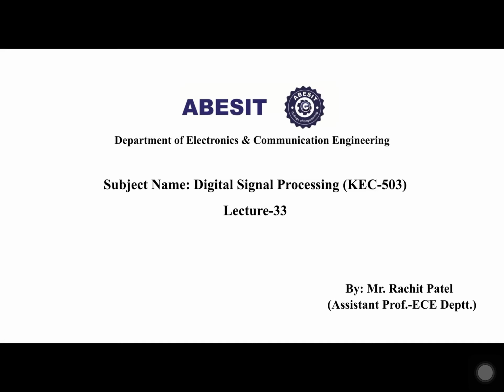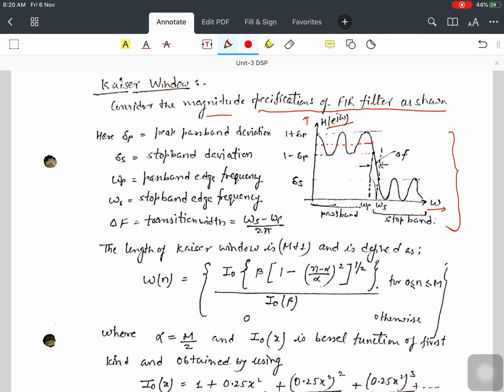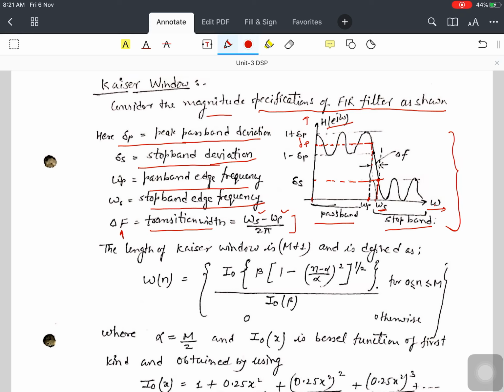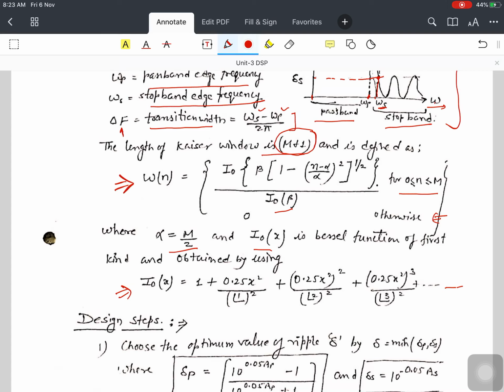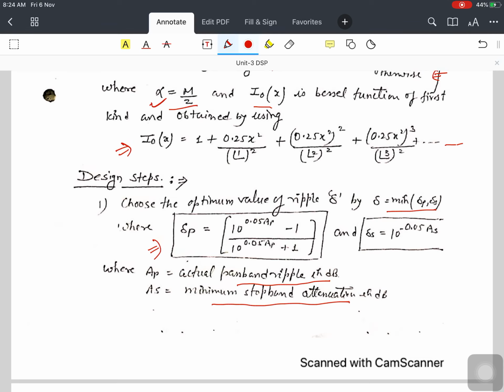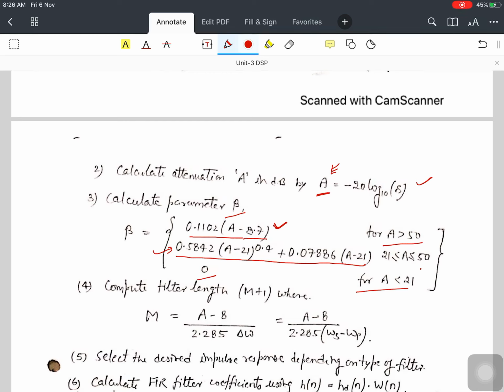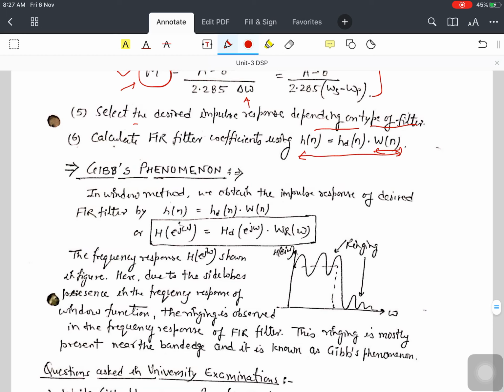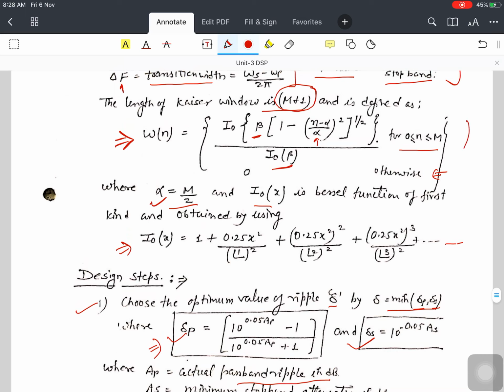Lecture 33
FIR Design using The Kaiser Window